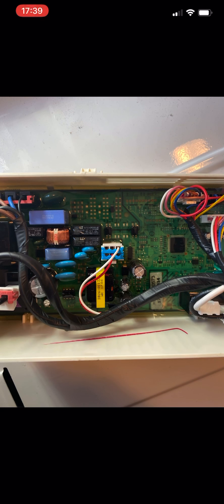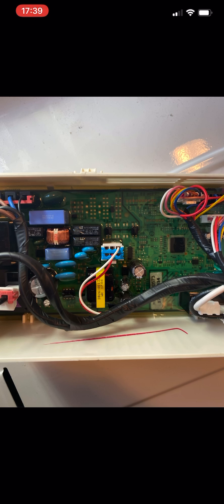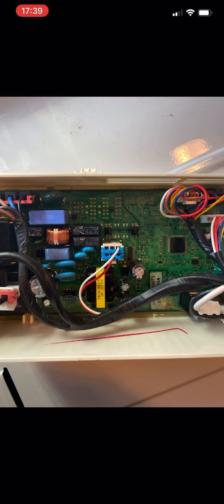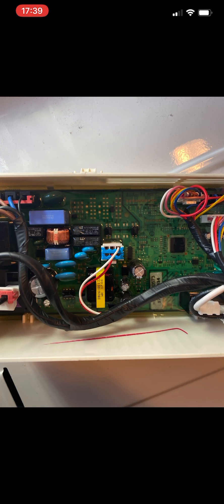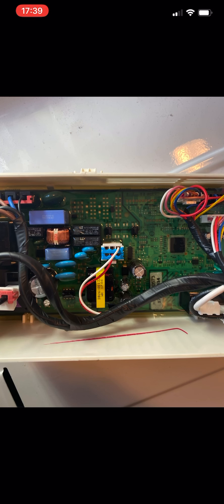DCnF Appliance Repair (Daily Vlog)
Blue Print in Action